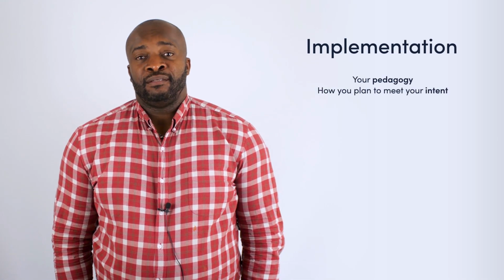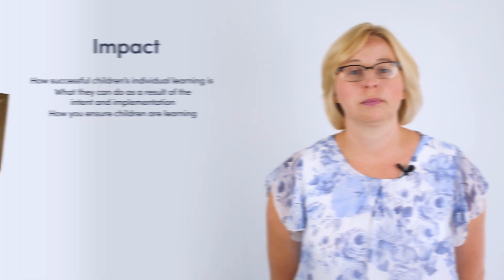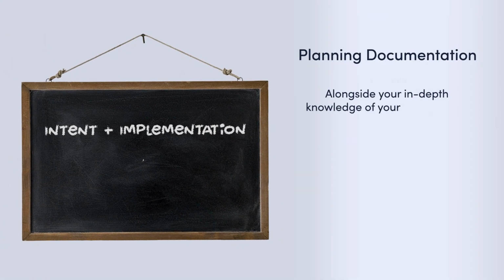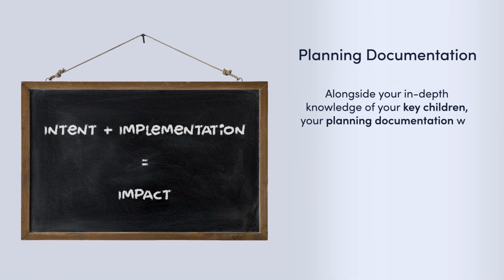Ofsted Inspection Framework: What you need to know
You’ve probably heard about the changes in the Ofsted Inspection Framework, and you might be panicking about what the new terminology means, and how you’re going to demonstrate this in your practice.

But don’t worry, we’re here to help, and we’re going to explain them all in simple terms to help you prepare for your next inspection.